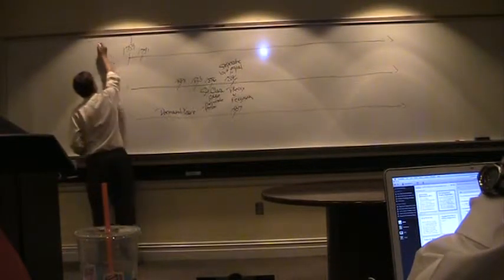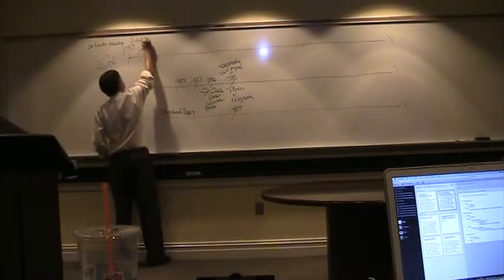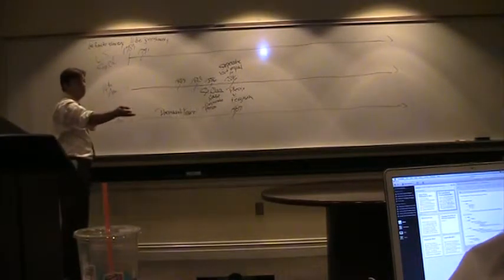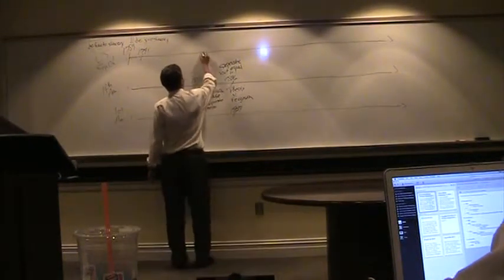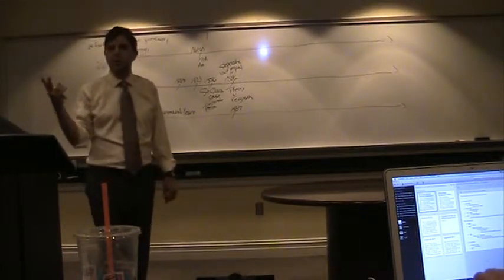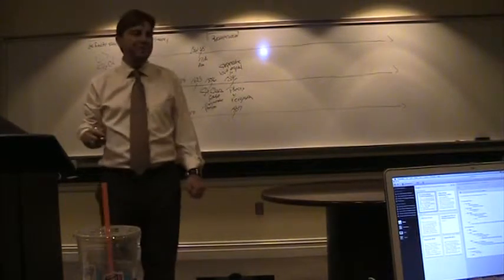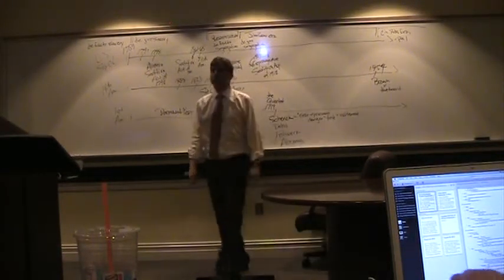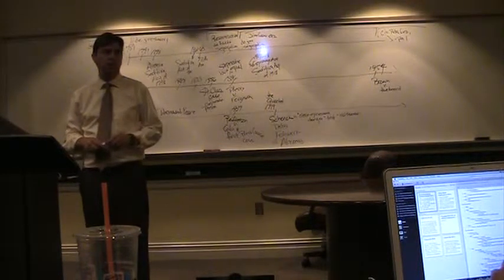Week 3, Pt. 1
In this class, we added the third layer to the three-layer time line, the First Amendment. I will try to put a photo of this on the class blog as well, in the post titled The First Amendment.